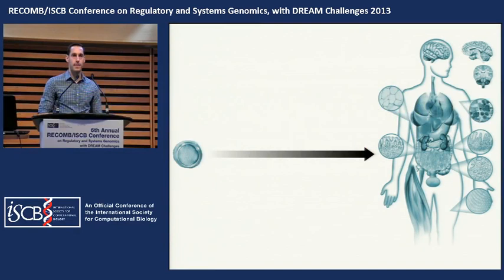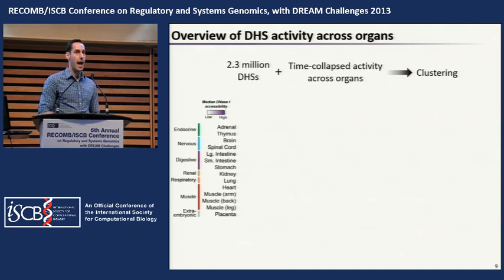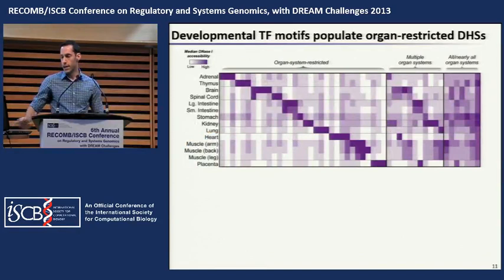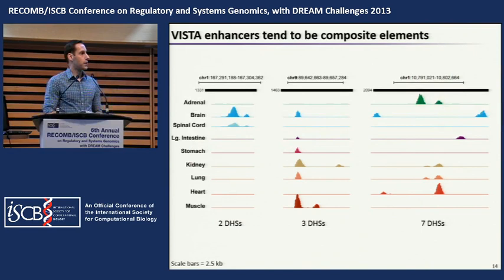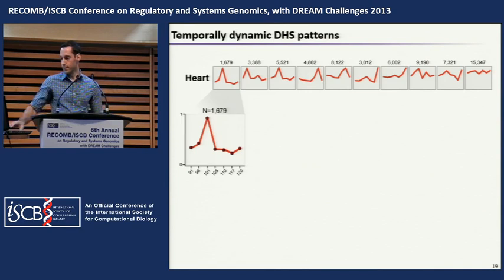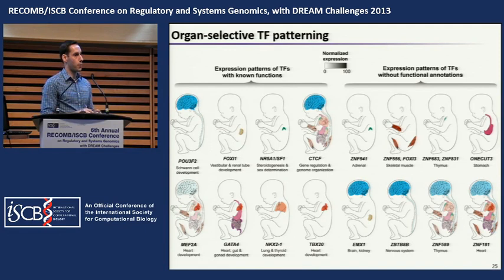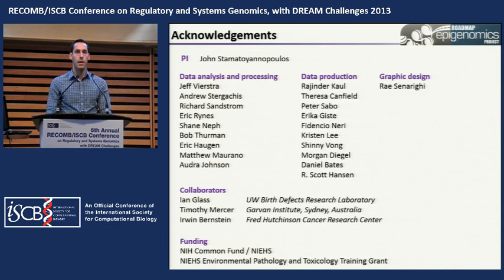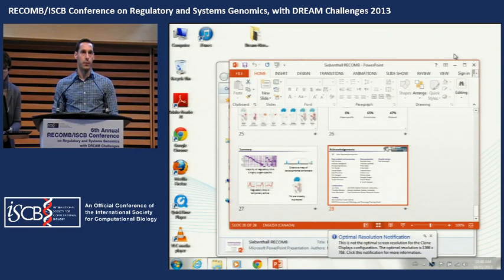The Regulatory Landscape of Human Fetal Development - Kyle Siebenthall - RECOMB/RSG 2013